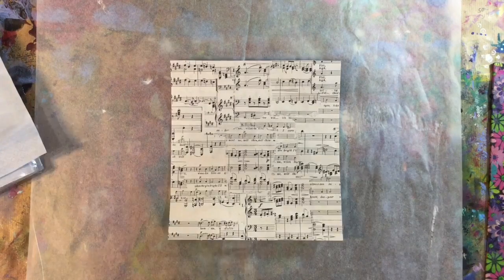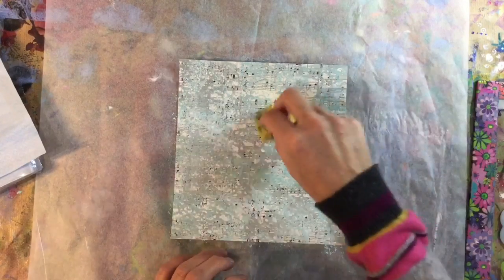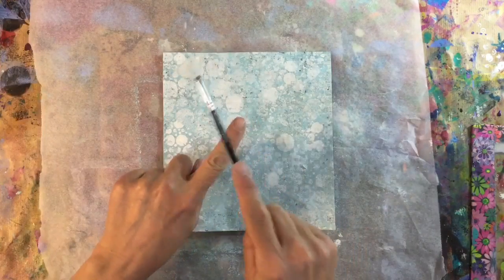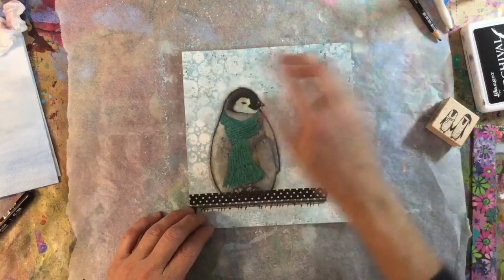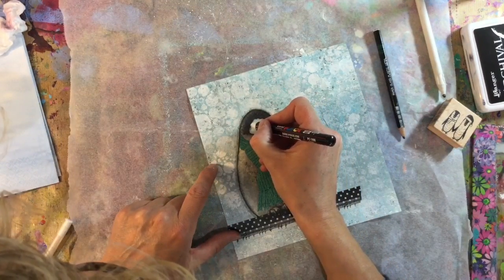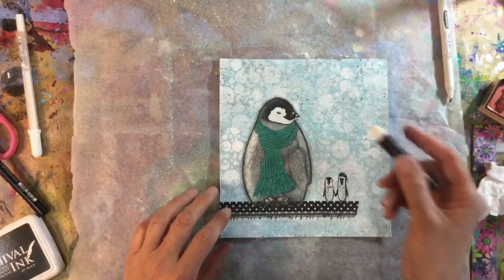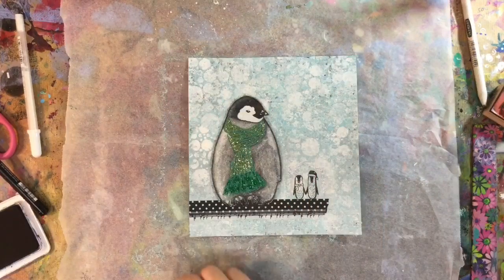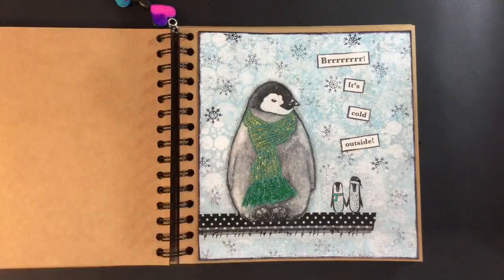Art Journal Prompts Week 50 - Winter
This weeks prompt is 'Winter'.  I have taken my inspiration from a napkin this week.  I look forward to seeing your wonderful artwork.